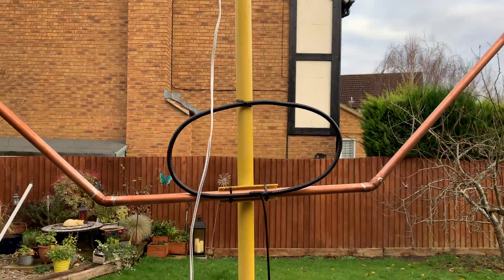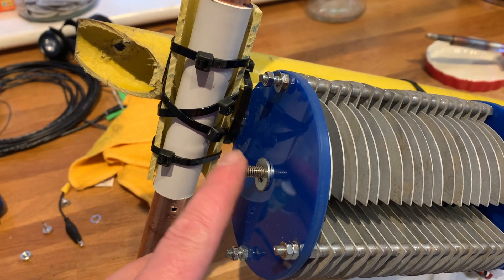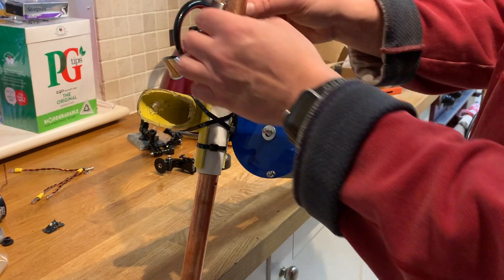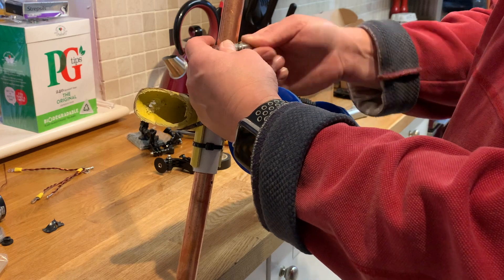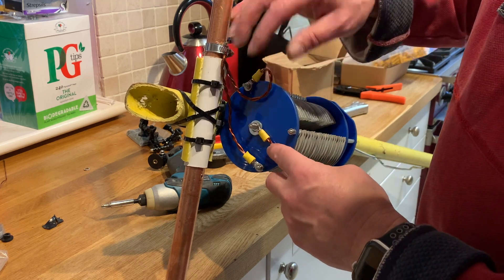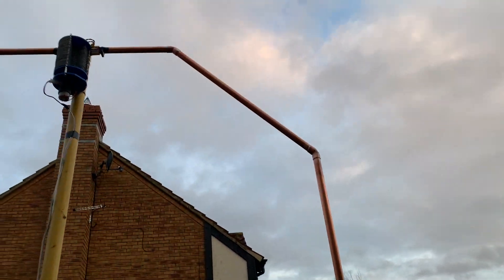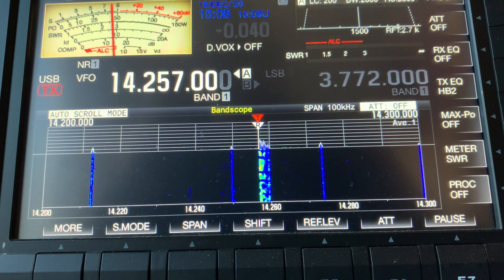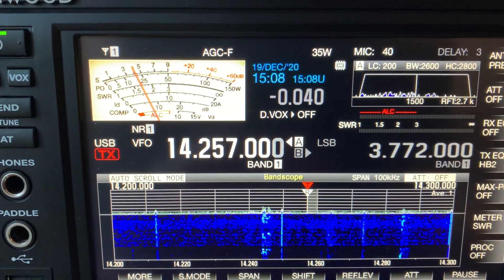CB & HAM RADIO: Build a MAG-LOOP MKIII Part 2, 15M to 40M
A New Mag-Loop build that works on the CB Bands. Well that is no longer the case, once the capatictor was fitted the loop shifted frequency and started at around 21MHz so bye bye 11M hello 15M. I opted  for an air spaced capacitor as I plan to use it on the Ham Bands, I had hoped to be able to get from 20M to 80M but as luck would have it the capacitor did not have enough band width to get all the way down to 80M (close but not close enough ).

The answer is to make the Loop bigger.

A big shout out to Frank: Thanks Frank.. :)

For my STL Loop:
7 X 62.5 cm Copper pipe 22mm Dia
2 X 30 cm Copper pipe 22mm Dia
8 X 45 Degree bends 22mm ID
1 X 15 cm Plastic Pipe 22mm ID
1 X  100 cm Coax for Coupling Loop

Many thanks
Mike - M0MSN